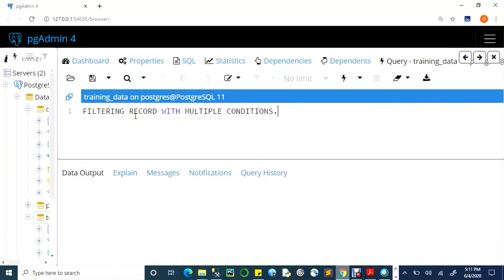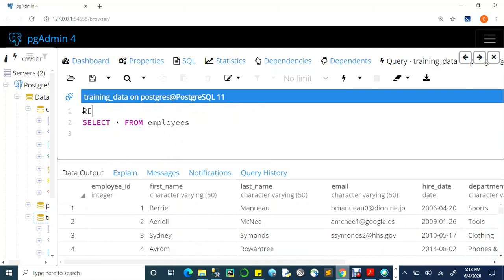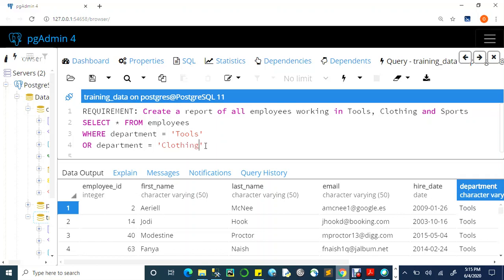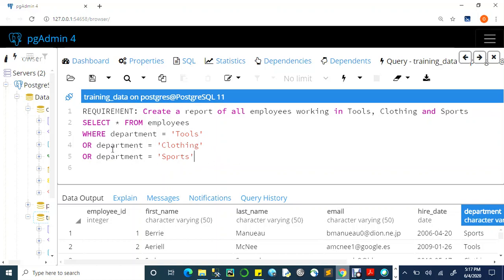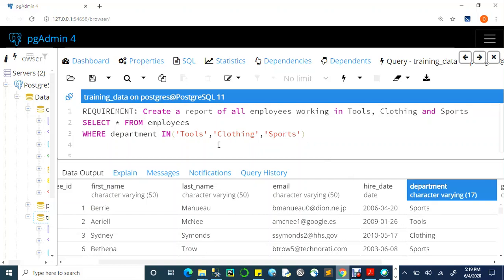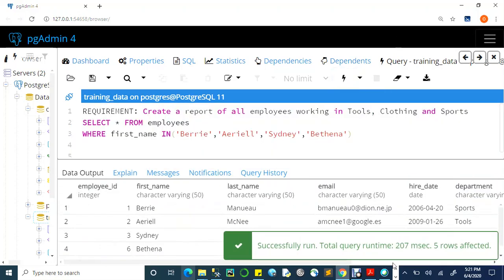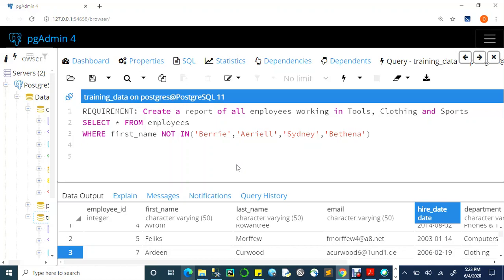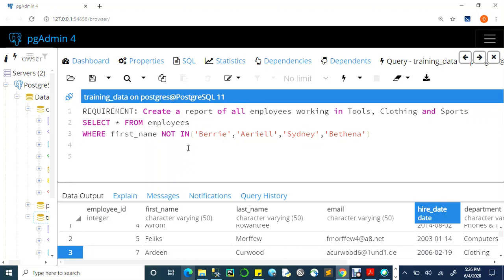SQL FOR DATA ANALYST PART 23 FILTERING DATA WITH MULTIPLE CONDITION